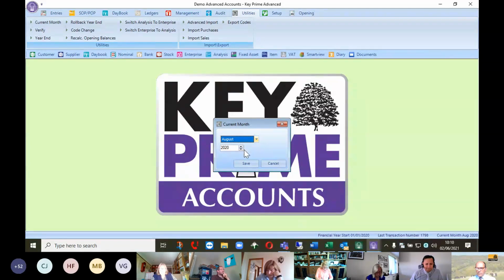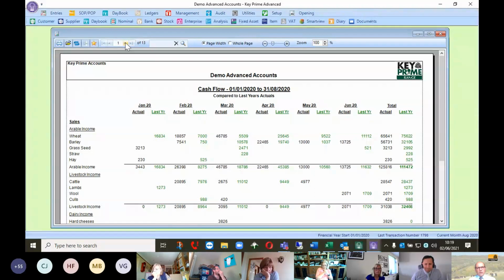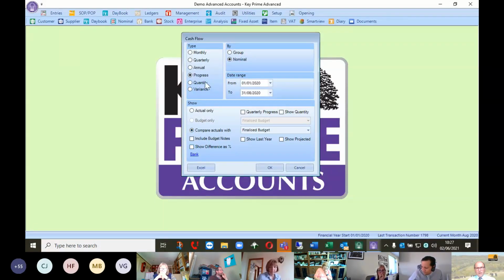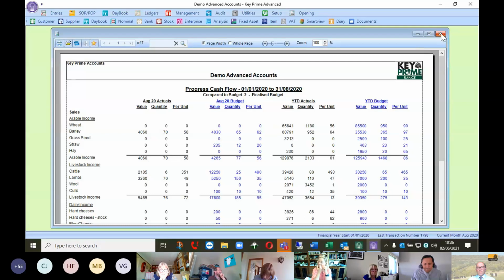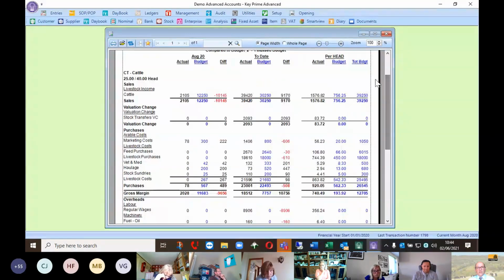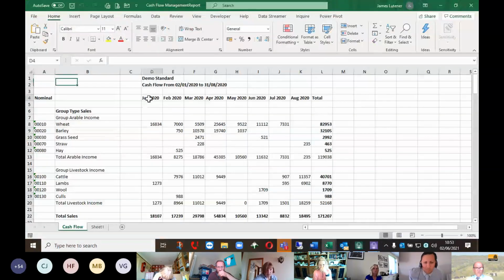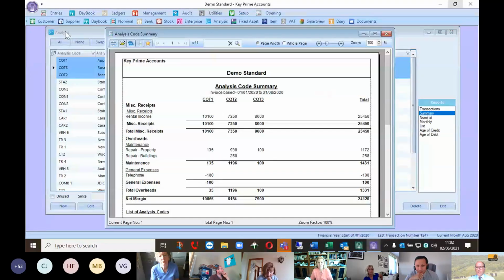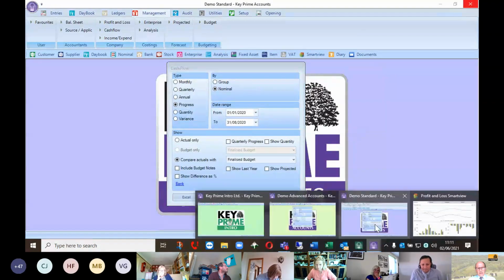KEYPrime Accounts | Farm accounts software | Management reporting options webinar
A recording of Landmark's June 2021 webinar on the different management reports available in KEYPrime Accounts software.